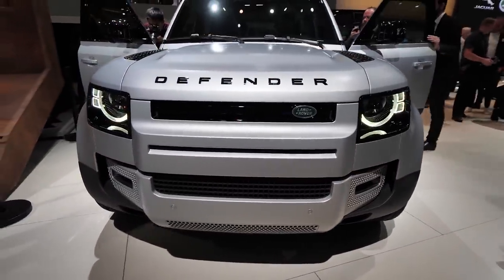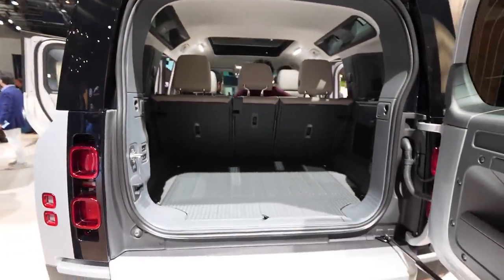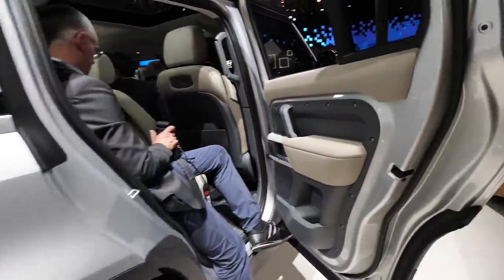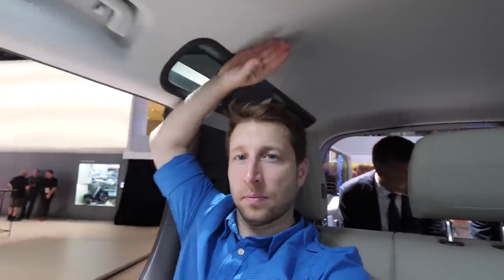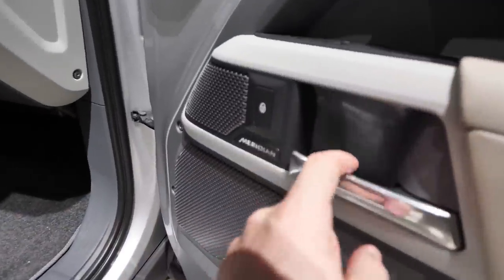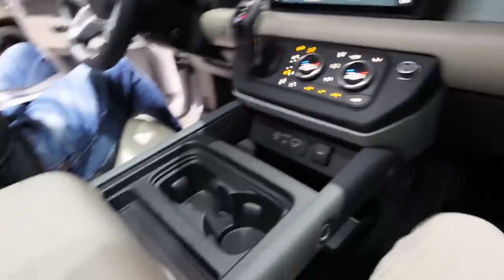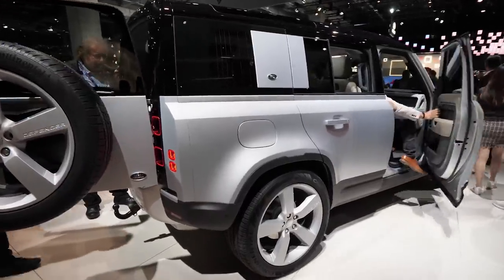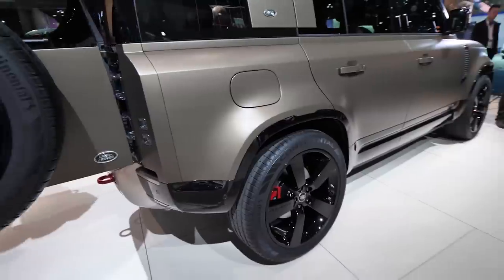New Land Rover DEFENDER 2019 Review Interior Exterior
The Land Rover Defender has always been a symbol of strength and the new model is the toughest and most capable Land Rover vehicle yet, combining a new body structure with all-new technologies and proven hardware to create a Defender that is fit for the 21st century.

The new Defender is reimagined for the 21st century
The world’s most iconic 4x4 and the choice of adventurers and expedition leaders for more than 70 years has been reinvented with an instantly recognizable silhouette that features signature Defender elements including short front and rear overhangs
Durable new D7x architecture engineered to withstand the Extreme Event Test procedure, above and beyond the normal standard for SUV testing in the industry
New Configurable Terrain Response, Twin-Speed Transfer Box, Locking Center Differential, Active Rear and Locking Differential allow drivers to optimize the Defender for use on various terrains (7)
The new Defender debuts the new ‘PIVI Pro’ (12) infotainment system featuring an intuitive interface, while Software-Over-The-Air updates allows customers to access to the latest software updates remotely
Intuitive 10-inch touchscreen with standard Apple CarPlay® and Android Auto™ compatibility delivers enhanced user experience and broader range of functions (1)
At launch, the Defender 110 will be available with optional 5+2 seating and four distinct Accessory Packs (Explorer, Adventure, Country and Urban), as well as 170 individual accessories; A shorter wheelbase Defender 90 derivate will join the line-up soon after

Explorer Pack: The Explorer Pack is ideal for off-road adventures, equipped with a lightweight 57-lbs Expedition Roof Rack(3) , Exterior Side-mounted Gear Carrier, Wheel Arch Protection and a Spare Wheel Cover. A Matte Black hood decal, featuring ‘90’ or ‘110’ cut-out detailing, completes the Explorer Pack’s head-turning appearance
Adventure Pack: Ideal for time spent outdoors, the Adventure Pack features a Portable Rinse System with a 1.7 gallon (6.5-liter) pressurized water reservoir, trunk-mounted Integrated Air Compressor and Exterior Side-mounted Gear Carrier. A practical 6.3 gallon Seat Backpack, which you can take with you when you leave the vehicle, completes the interior

The Land Rover Defender has always been a symbol of strength and the new model is the toughest and most capable Land Rover vehicle yet, combining a new body structure with all-new technologies and proven hardware to create a Defender that is fit for the 21st century.The new Defender is built for adventurous hearts and curious minds, for those who know the value of community and strive to make a difference.

The unmistakable silhouette is familiar yet new. It looks tough and is tough but designed with purpose and engineered to excite. Iconic in name, shape and capability, the Defender can be personalized to allow owners to make the most of their world.

Land Rover vehicles have earned a unique place in the hearts of explorers, humanitarian agencies and adventurous families across the world. Proven in the harshest environments on earth, the new Defender maintains this bloodline.

Land Rover has defined all-terrain capability and toughness from the conception of its very first 4x4. The Series and Defender models have gone above and beyond for decades, securing iconic status for their ability to help people make more of their world. The new Defender takes these much-loved characteristics and reimagines them for the 21st century.

The result is a visually compelling vehicle that couldn’t be anything else but a modern Defender for a world that has changed massively since the original was created.

With its distinctive silhouette and optimum proportions, the new Defender has toughness at its core while its interior’s rugged modular architecture embraces the spirit of adventure that has been a fundamental part of Land Rover DNA for more than 70 years.

The Land Rover design team re-envisioned familiar Defender elements for the 21st century, giving the new 4x4 a purposeful upright stance and Alpine light windows in the roof, while retaining the side-hinged rear tailgate and externally-mounted spare wheel that make the original so identifiable.

Land Rover has developed a curated exterior palette with unique colors exclusive to the new Defender. A lot of body work is exposed in the interior – so the color palettes are modular between interior and exterior.

On the Defender X derivative, the gloss black inset contrast hood is standard along with Gloss Black claddings.

The new Defender is the first Land Rover vehicle available with an optional factory-fitted Satin Protective Film which delivers enhanced design and durability.